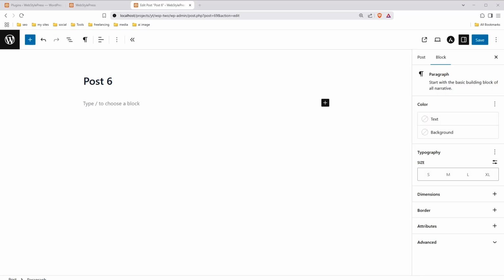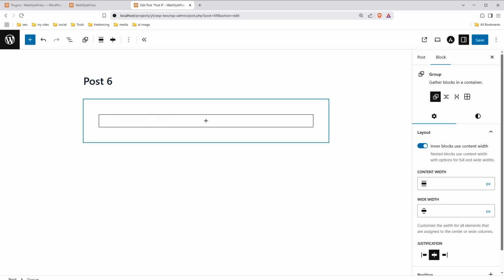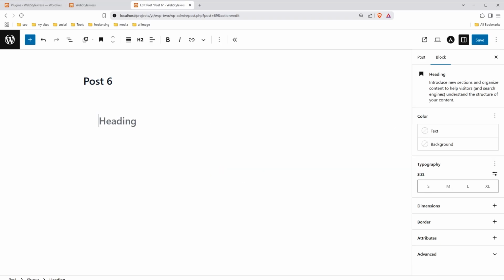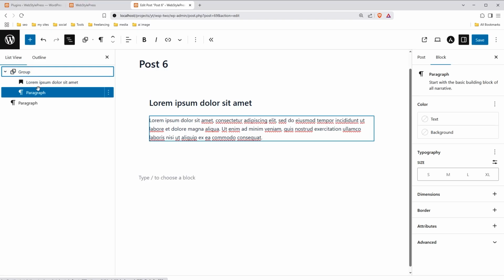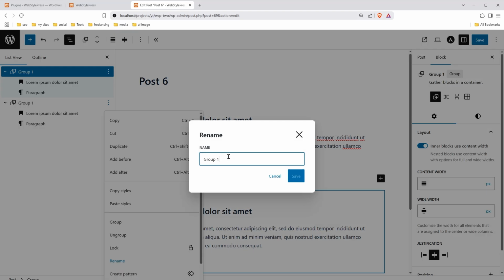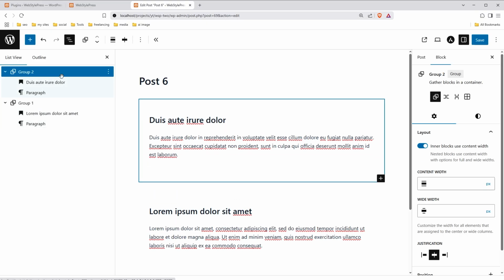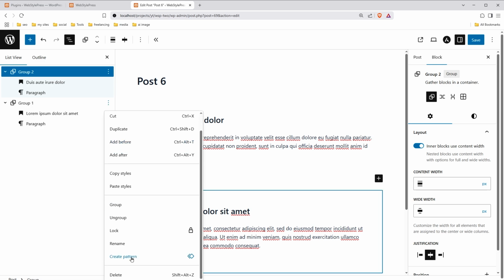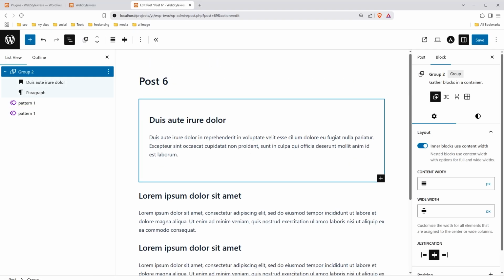What is Group Block in Gutenberg WordPress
Learn what is group block in Gutenberg WordPress? How to use Group Block in Gutenberg WordPress and how to make group block a reusable group block in WordPress.

In WordPress, the Group block lets you combine multiple blocks into one container. This makes it easy to move or manage them as a single unit. It's especially useful when related content needs to be kept together, and you want to copy or reposition several blocks at once.